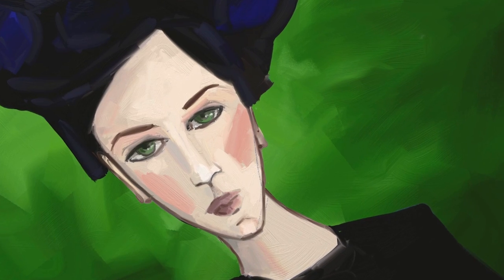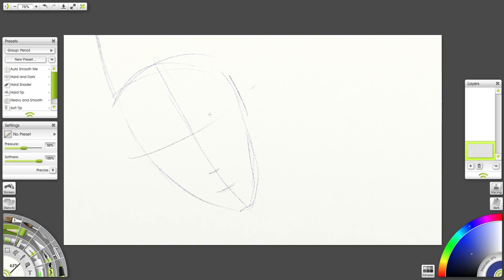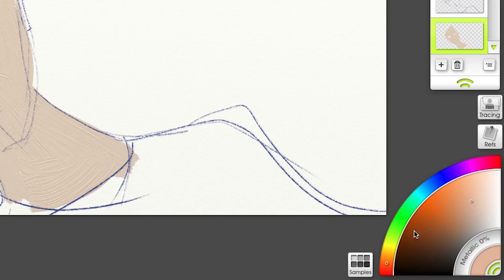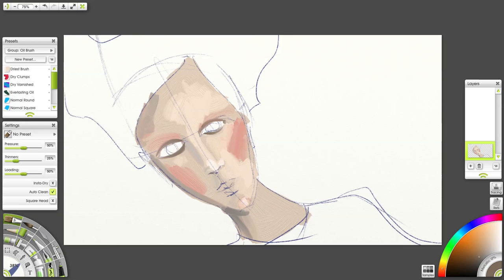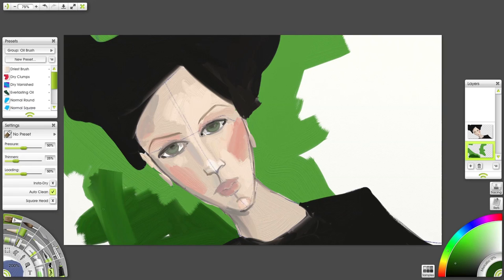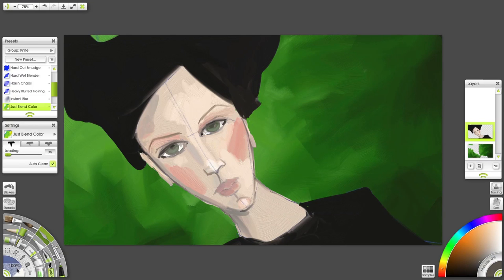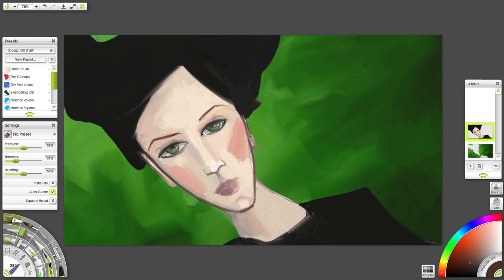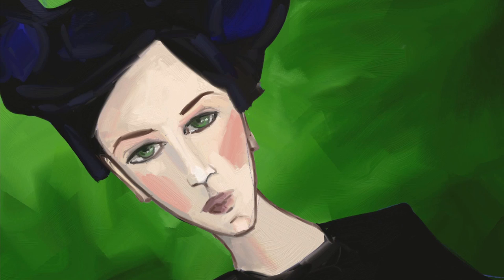Paint A Face With Oils in ArtRage Lite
Learn how to draw a stylised face and mix up skin tones using the Oil Brush in four minutes.

The video shows you how to quickly sketch out a face and features, and use different colors of paint to create highlights and shadows. Once you’ve drawn and blocked out the main areas of colour, detail the face and eyes with a thin brush, and create a bold colourful background by mixing colors with the palette knife

ArtRage Lite comes included with the Intuos Draw tablet from Wacom.

Hardware: Wacom Intuos Draw
Artist: Barbara Lietzow